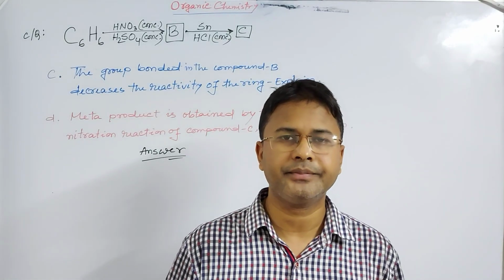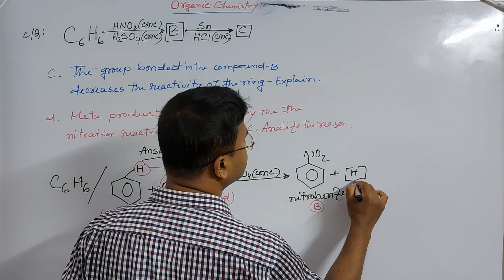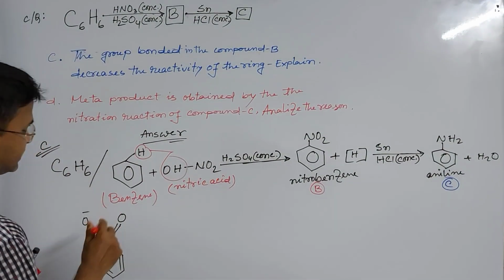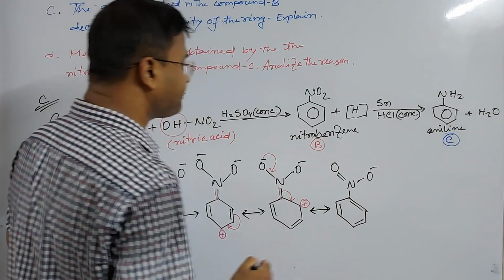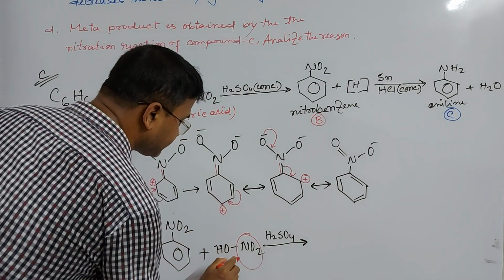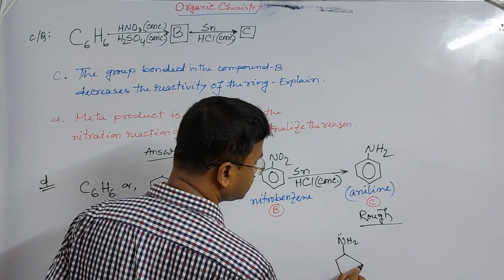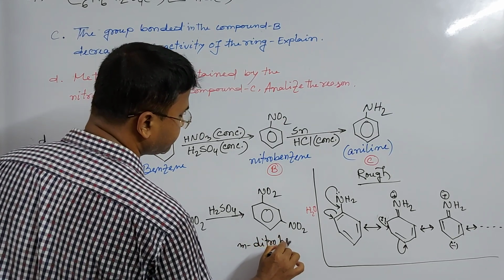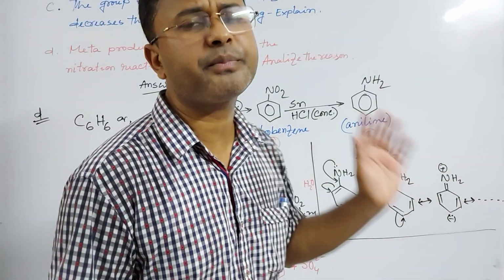Organic Chemistry (C/Q)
Aromatic Part